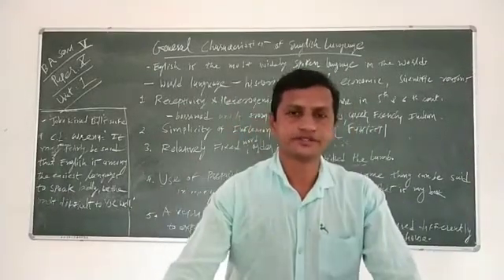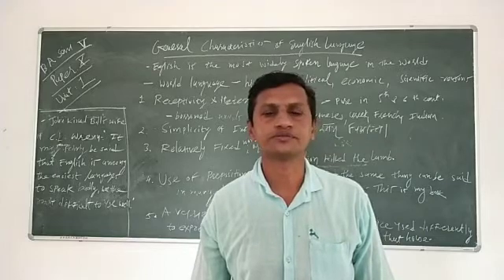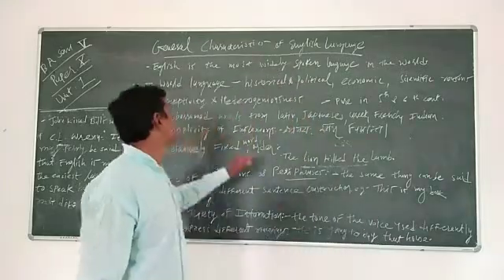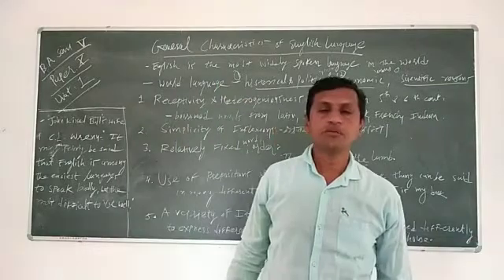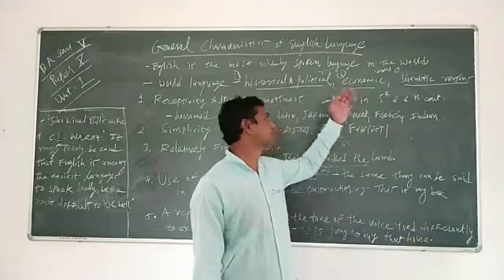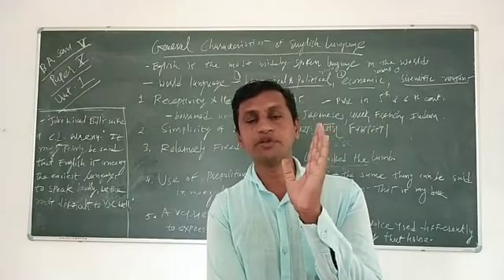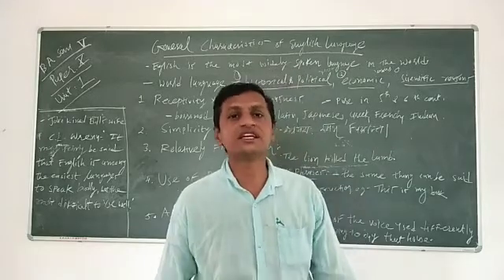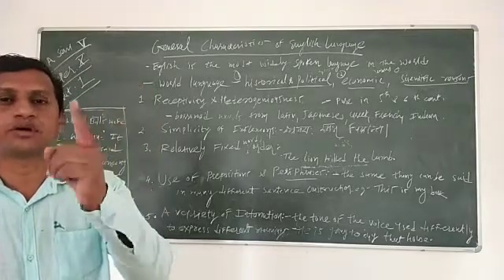B.A.Sem. V Paper. X Unit. 1 Topic. General Characteristics of English language Part. 1